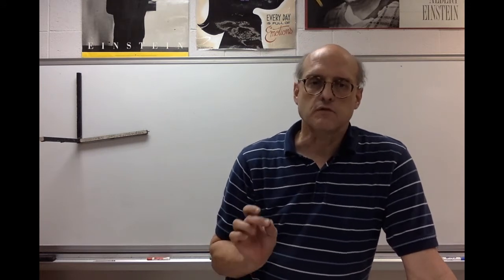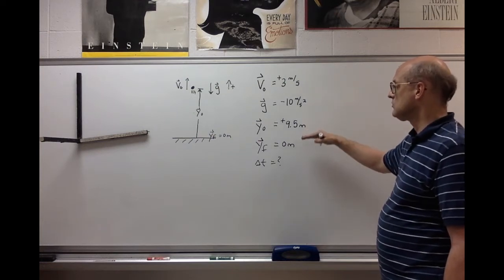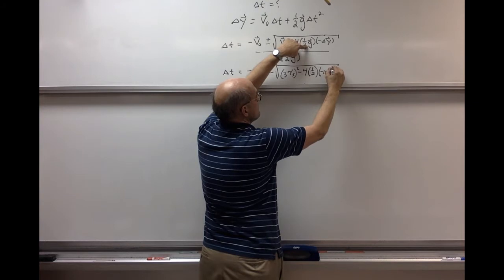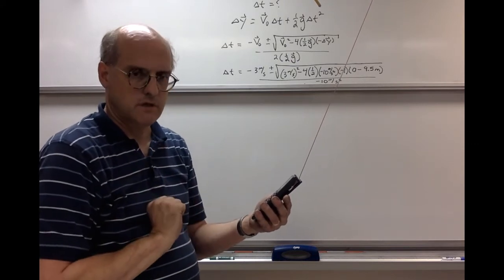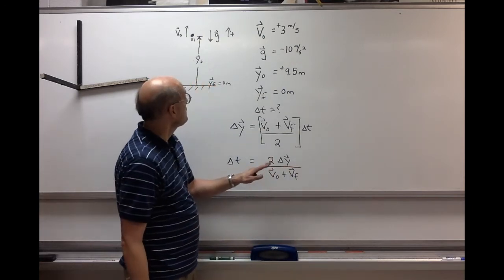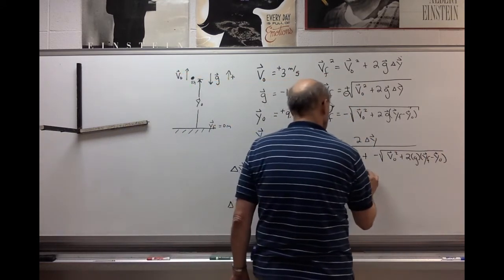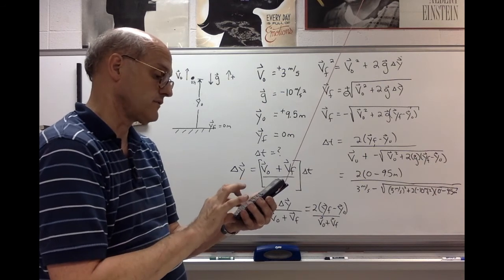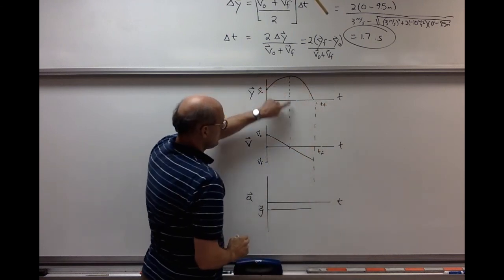Chap 3 P#17